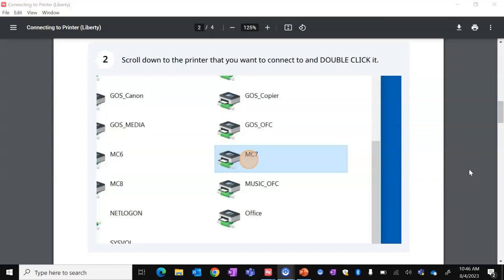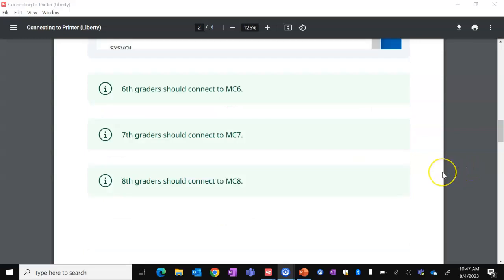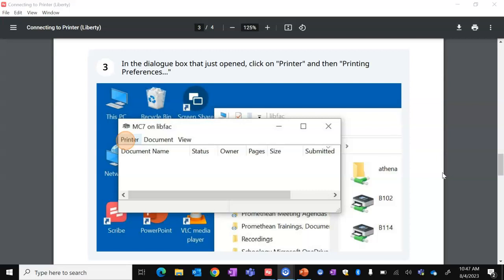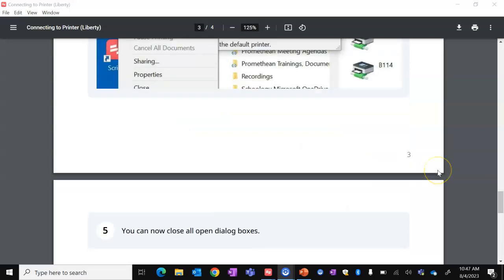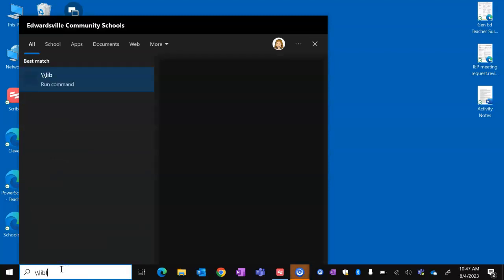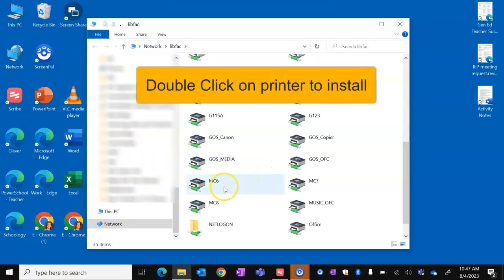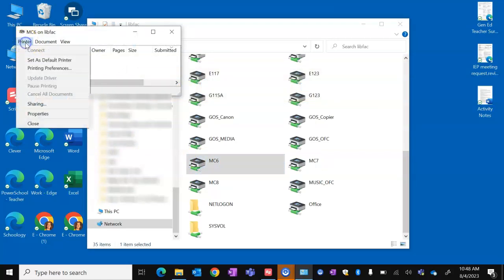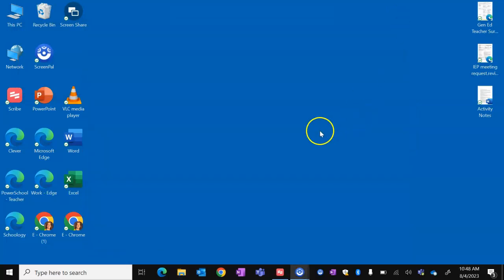Connecting to a Building Printer at Liberty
The purpose of this channel is to create a space to connect Liberty students, teachers, parents, and community members.